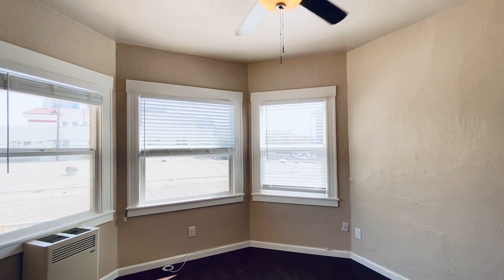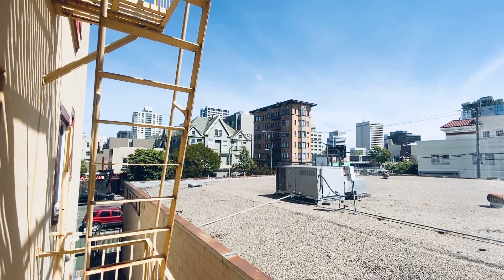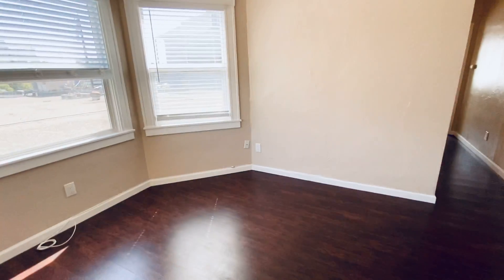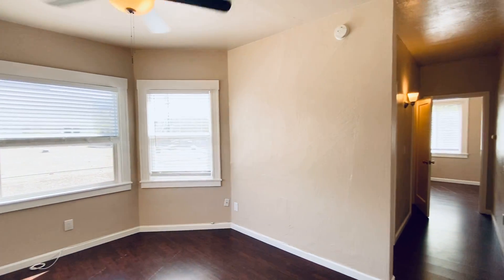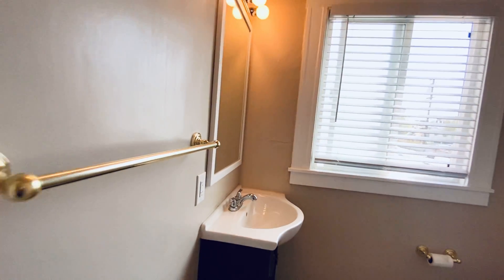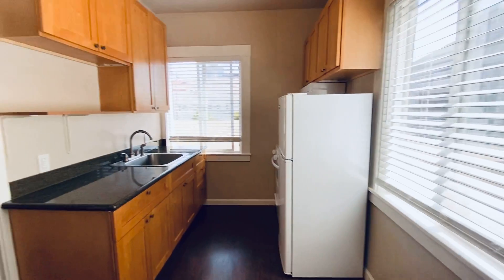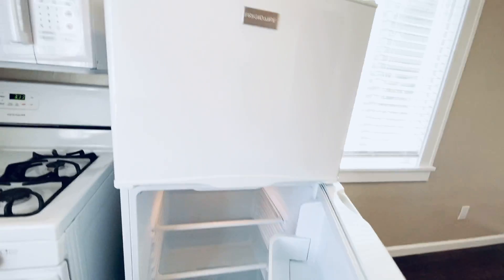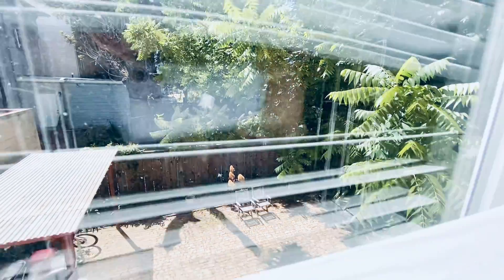Updated Studio with Amazing Downtown Location! City Living!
Beautifully fully remodeled studio now available! Amazing location in the heart of the Uptown Arts District! Located at 23rd and Telegraph (near Grand Ave) across from beer gardens, galleries, and music venues.

Apply Online: Myerhoff.appfolio.com/listings

Posted by Laura Shy at Myerhoff and Associates, Inc. (BRE: 01946412)